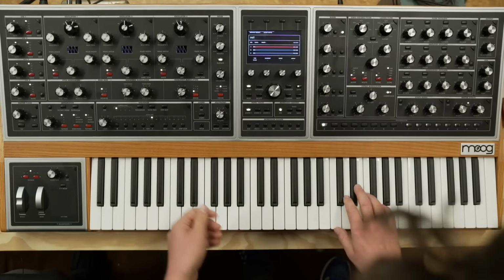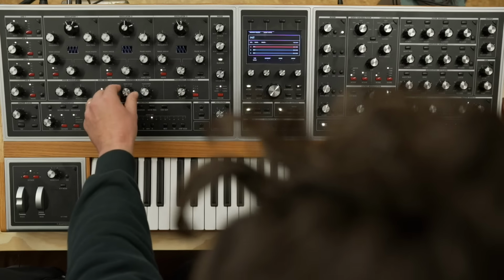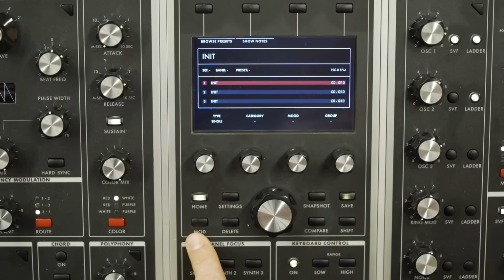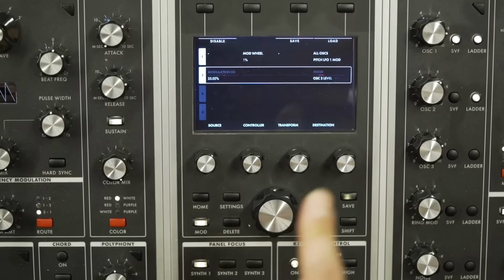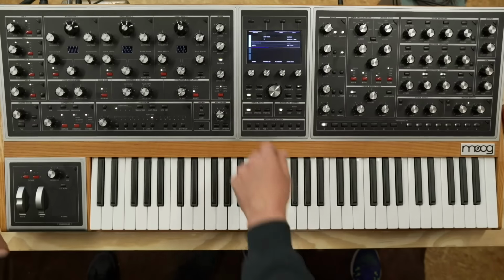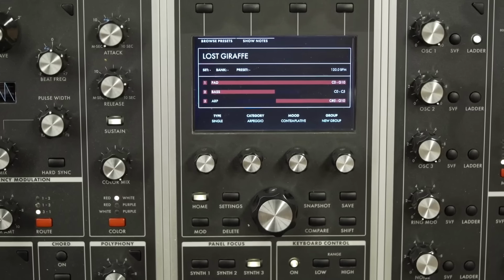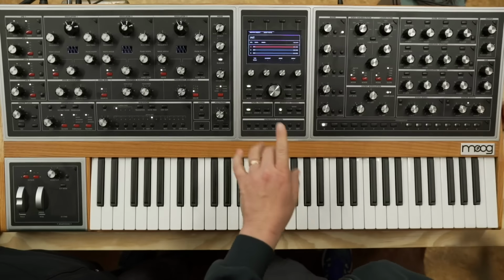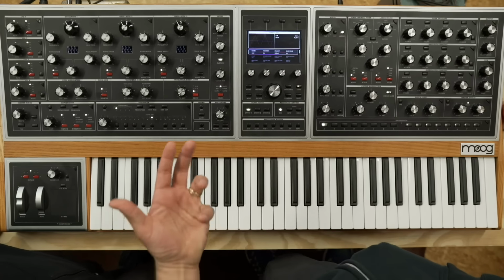Moog One: System Architecture - Part 2 (Live from the Moog Factory)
This series of livestreams features several Moog One engineers deep diving into the work flow of the Moog One.

Today we have Geert Bevin, Moog's Senior Software Engineer who is joined by Trent Thompson, Moog Product Marketing Manager discussing the Moog One's System Architecture.